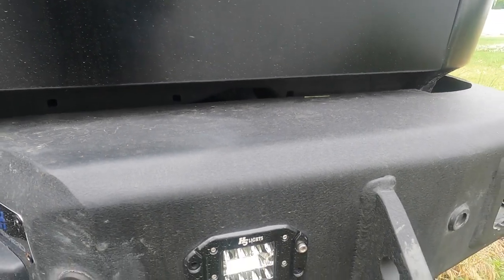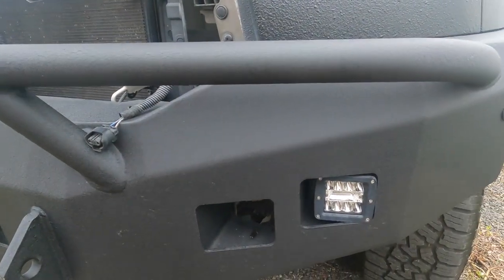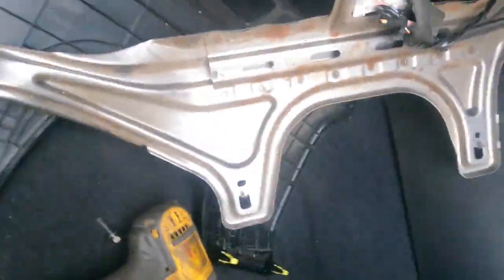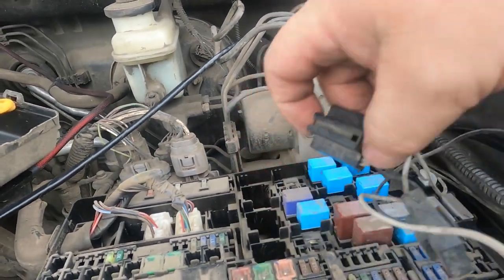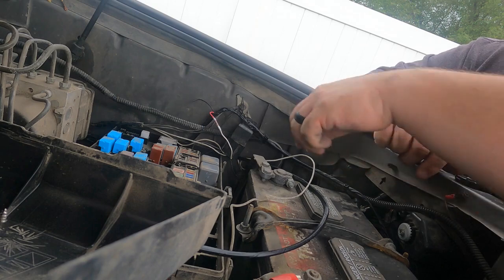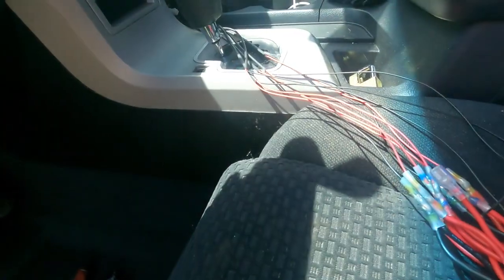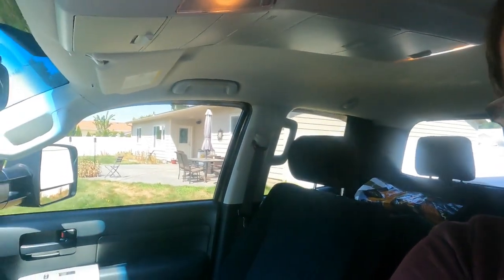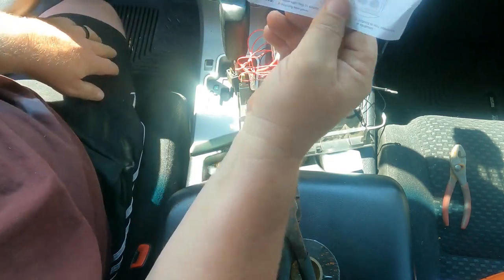Lighting up a Toyota truck: Igniting the Badassery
Do you want to turn heads when you hit the open road? Let Toyota help you out with their badass 4Runner trucks! These trucks are built for off-road adventure, and with the right lighting, you can turn any road into a playground.

In this video, we're going to show you how to light up a Toyota truck and turn it into an unstoppable force on the open road. After watching this video, you'll be able to light up any road with ease!